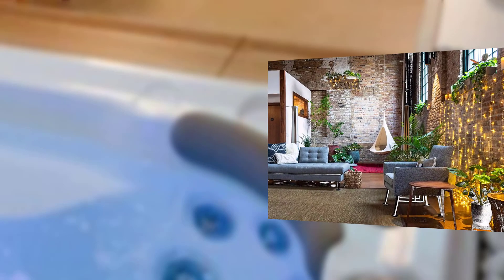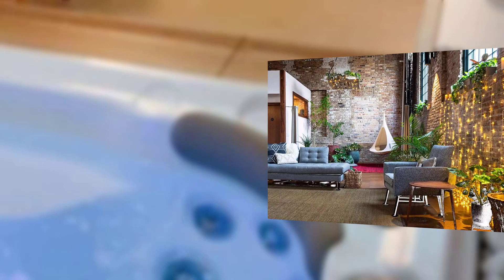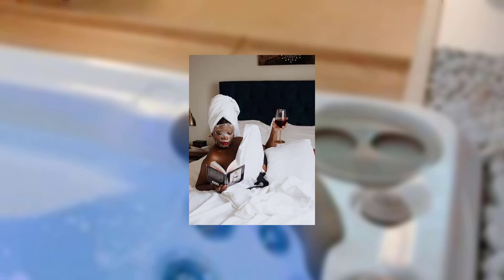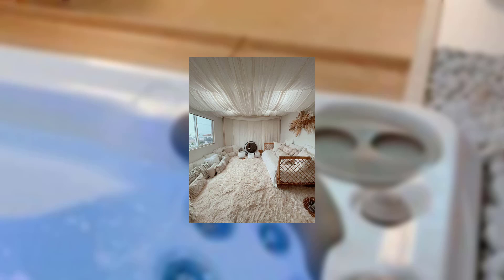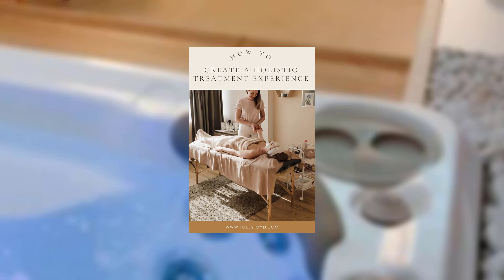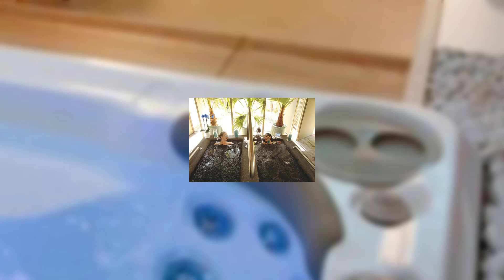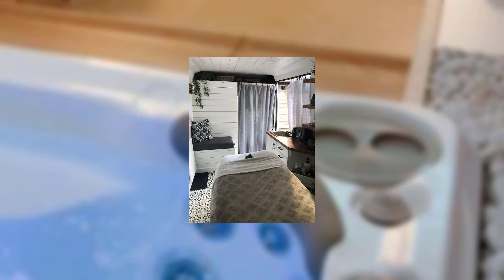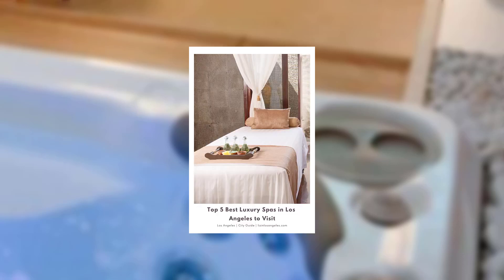How to Create a Home Spa Experience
home decoration
home nails
home decor living room
home kitchen
home wallpaper
home nail
homedics nail
home design inspiration
home garden
home
home decor wallpaper
home outfit
home ideas
home gel nails
home bathroom
home drawing
home painting
pink bedroom
my dream home
new bedroom ideas
blob mirror
cozy cubicle
perfect laundry room
cream and beige living
bedroom decor inspirations
long open plan kitchen living room